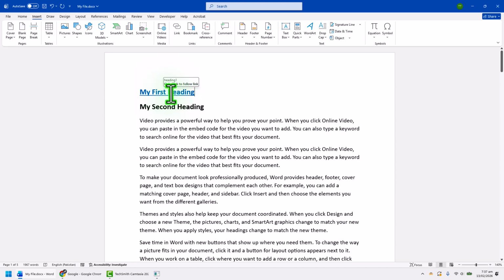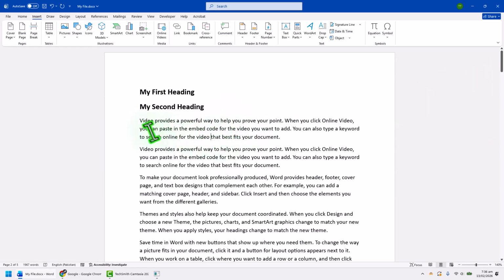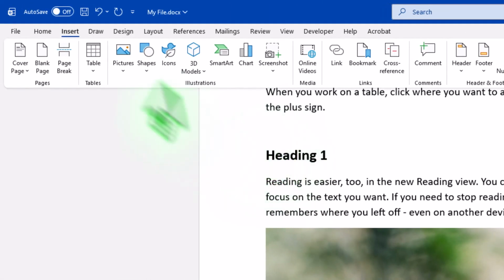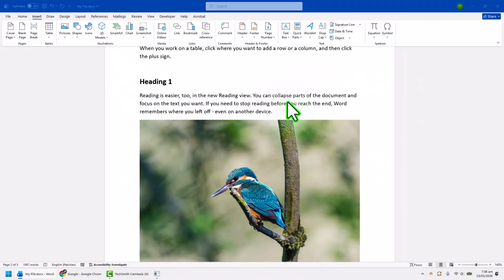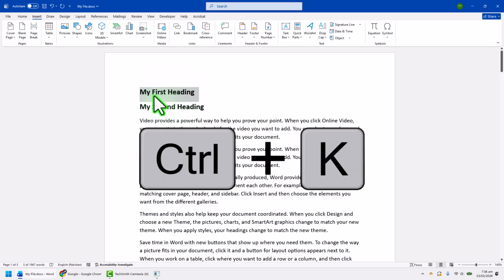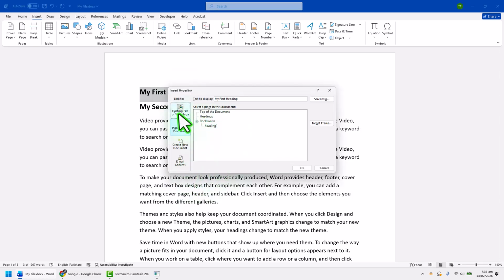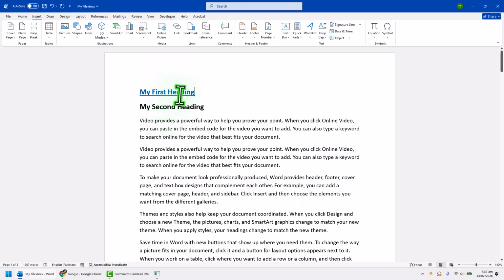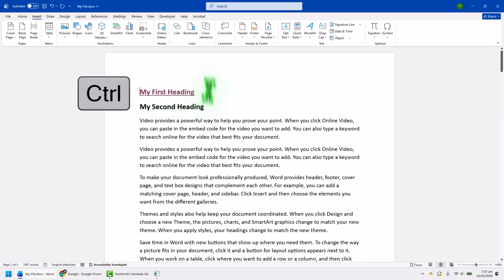How to Add Hyperlink in Word to Another Section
Learn how to add hyperlink in Word to another section of the same document using a simple, beginner-friendly method. In this easy tutorial, you’ll see how to create bookmarks, link text to specific headings, and navigate long Word documents quickly without any confusion. Perfect for students, teachers, office users, and anyone who works with Microsoft Word files.

In this video, you will learn:
• How to create a bookmark in a Word document
• How to add a hyperlink to another section in Word
• How to make clickable navigation inside long documents
• How to quickly jump between different parts of a file
• How to keep your Word document organized and easy to use